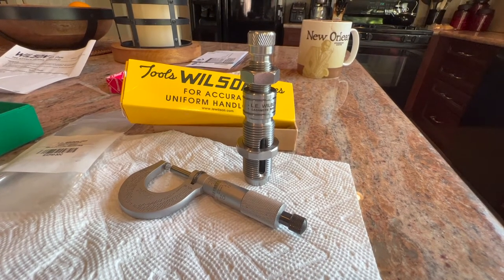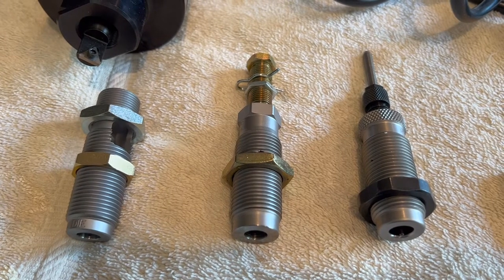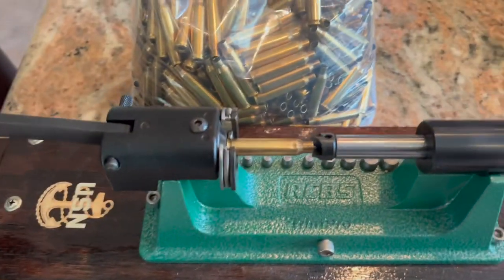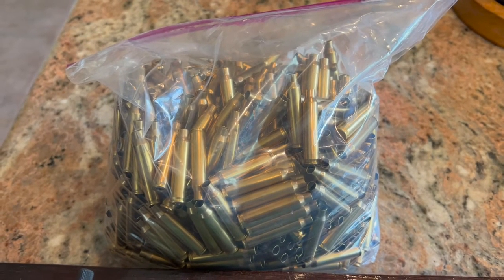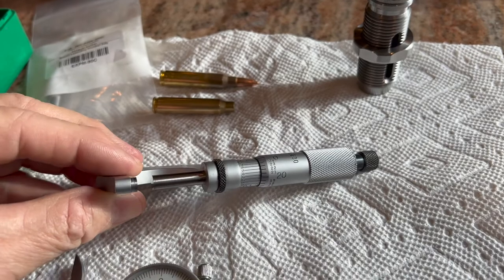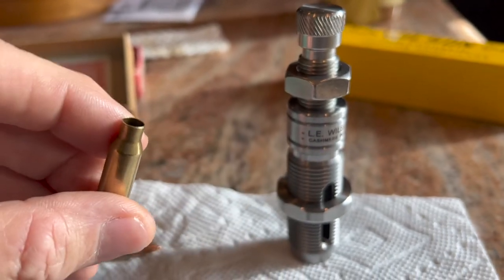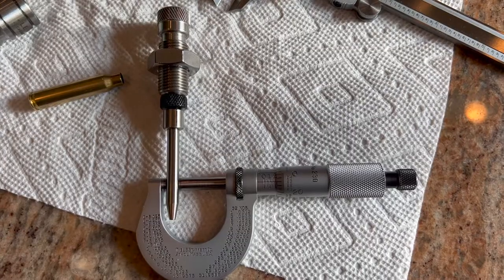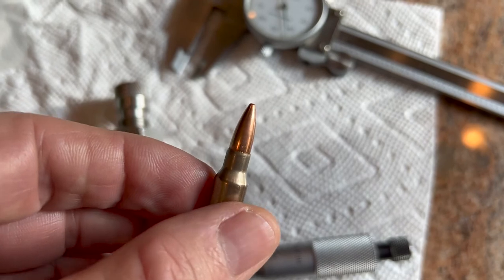L.E. Wilson Neck Tension Sizing Mandrel Die Review! 07Feb2022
First video using my Apple iPhone 13Pro. Didn't notice one of the clips was oriented wrong! L.E. Wilson has once again proven extreme machining tolerances and near perfect finishing! Everything I have purchased from them has been a work of art!